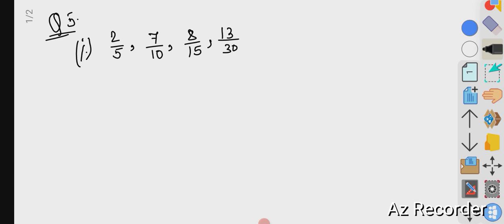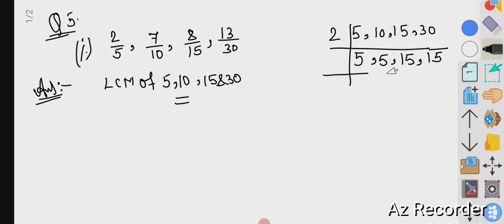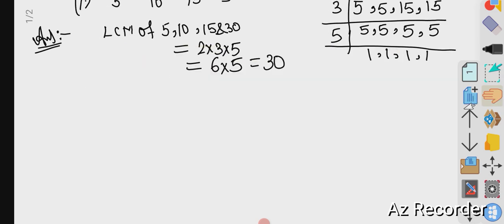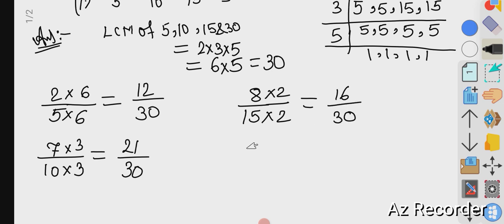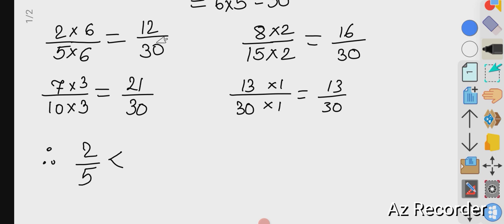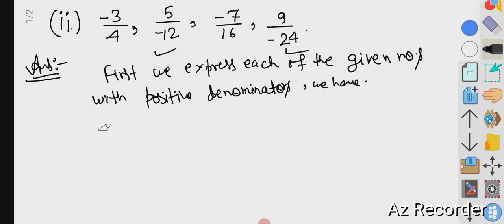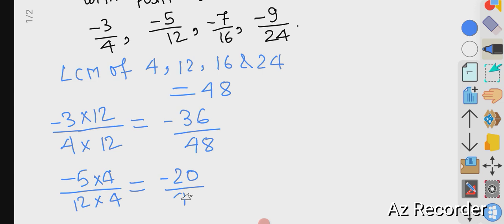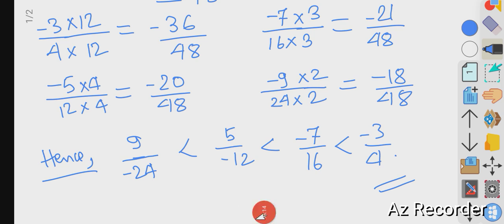Quesion 5 Exercise 4B Chapter 4 Class 7 RS Aggarwal Book